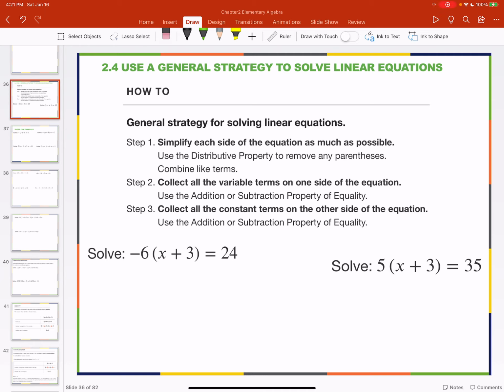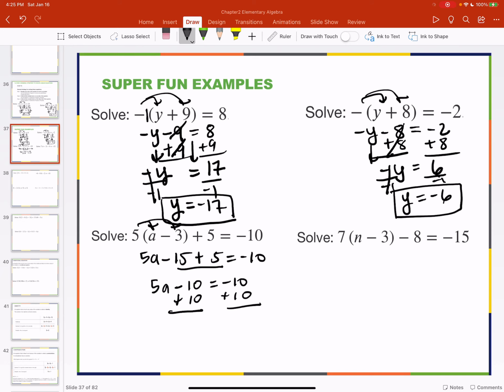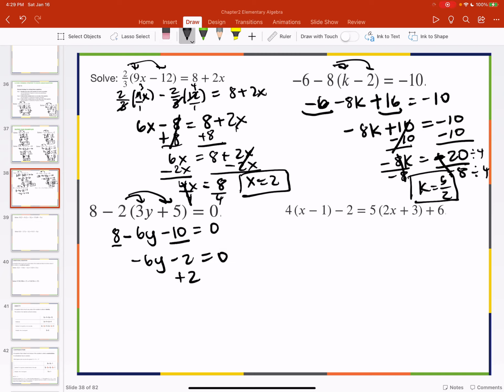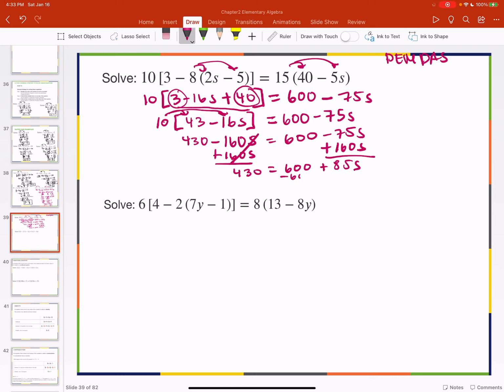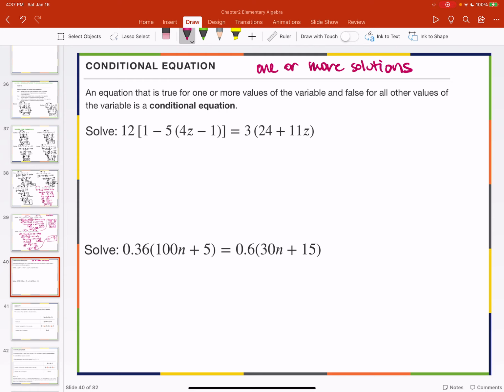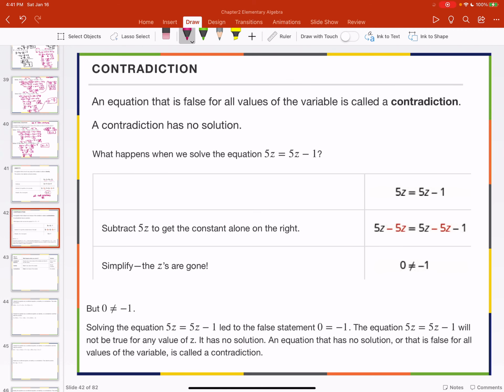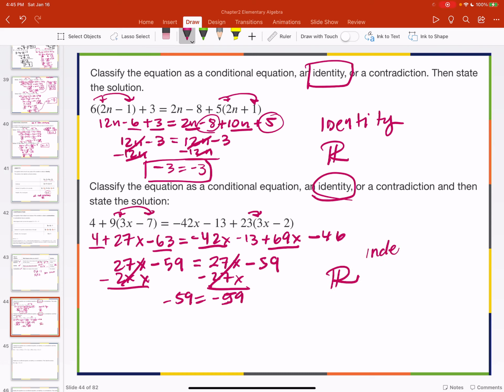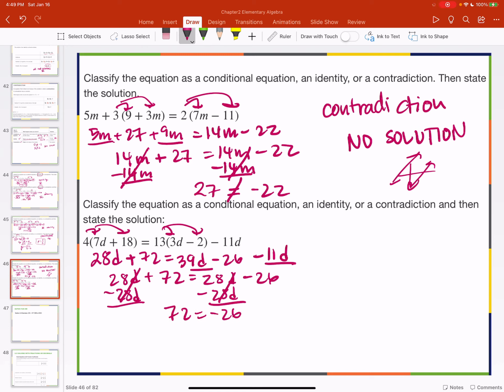Section 2.4 Math 60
Use a general strategy to solve linear equations